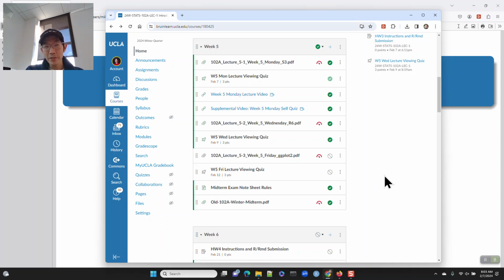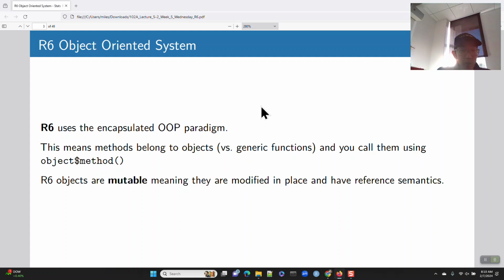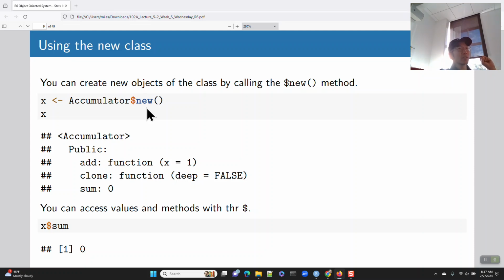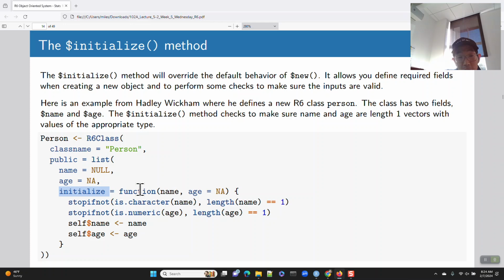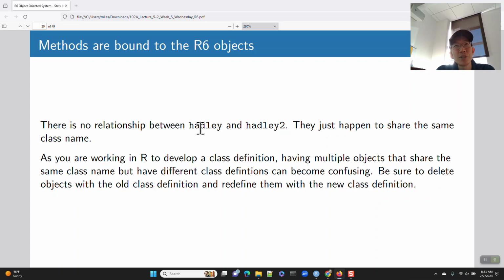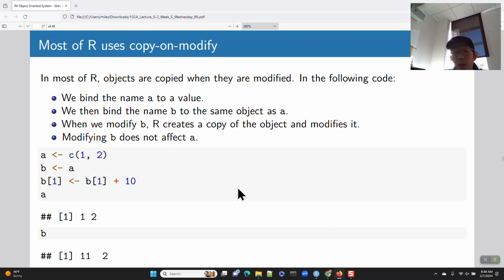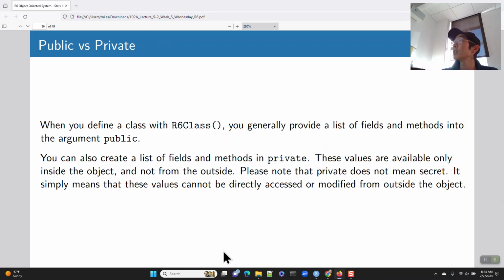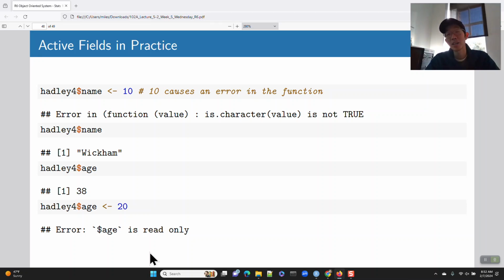2024 02 07 Stats 102A